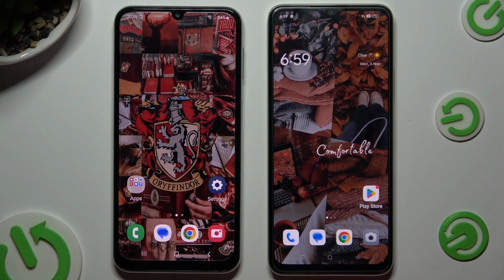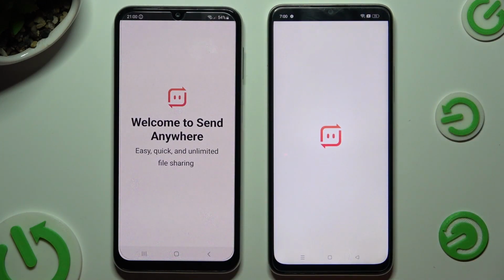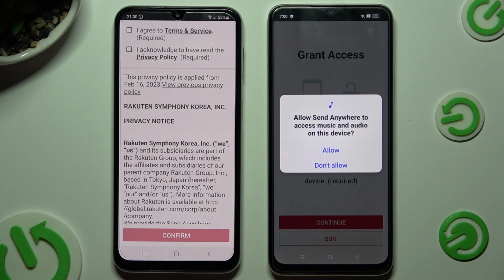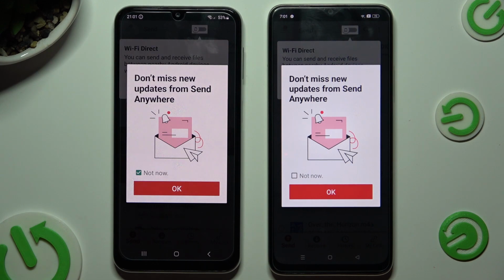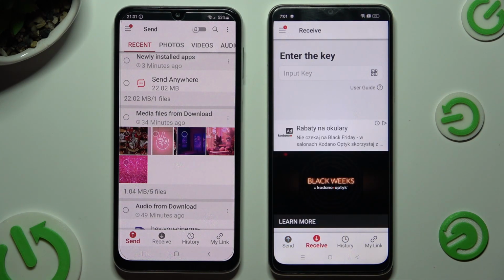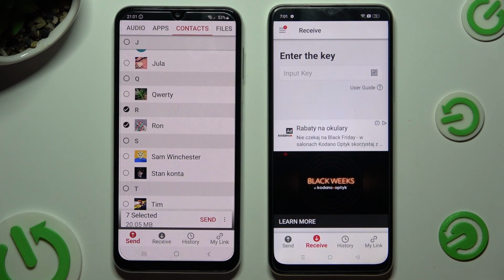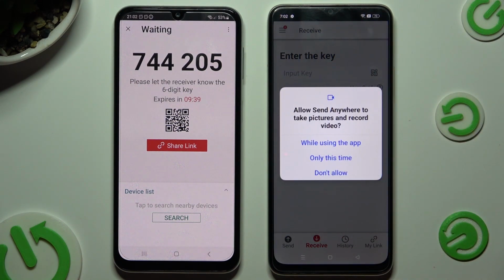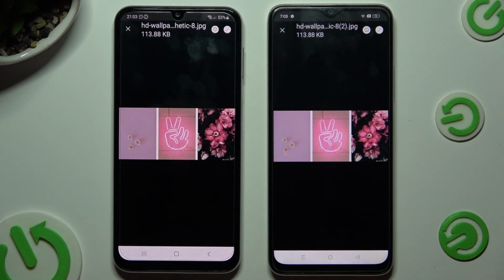How to Transfer files from an Android Device to Oppo A18 – Send Anywhere App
Hi there! Have you ever been wondering how you can transfer files from some Android Device to your Oppo A18? In today's video we're going to show you how you can transfer files from an Android Device to your Oppo A18 just by installing one certain app. You can transfer different kinds of files, data or media between devices, using this feature. So if you wish to learn how you can transfer files on your Oppo A18, all you need to do is just watch this short video to the end, follow the instructions provided by our specialist and try to perform this operation yourself on your Oppo A18.

How to transfer files instant-on Oppo A18? How to move Samsung data to Oppo A18? How to share data between Samsung phone and Oppo A18? How to send data from Samsung phone to Oppo A18? How to share Samsung device files to multi-people?